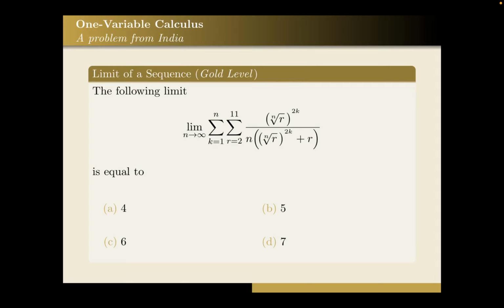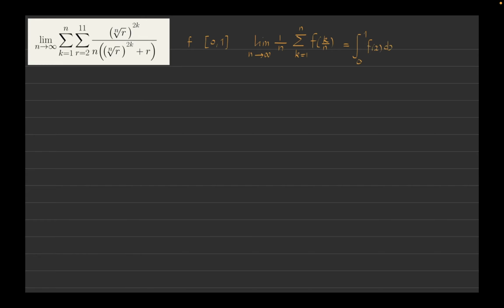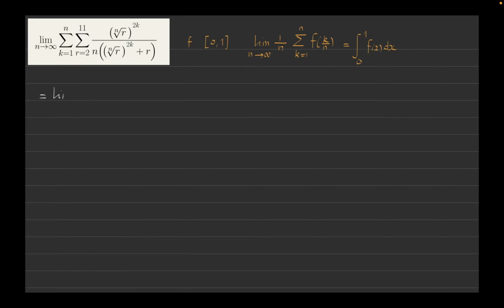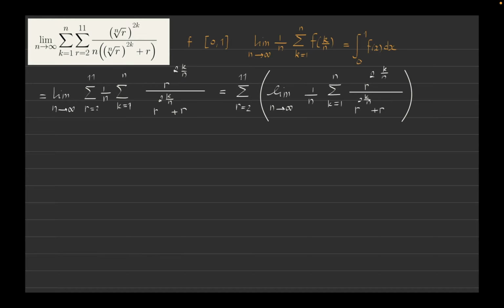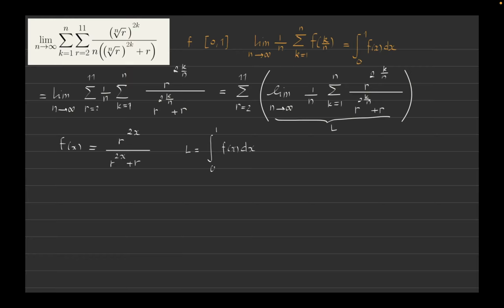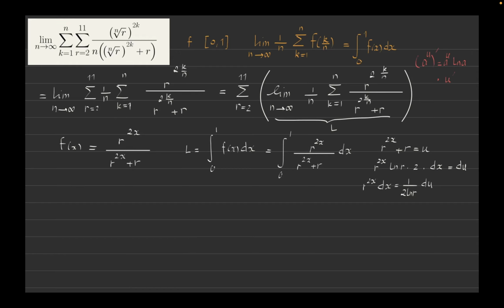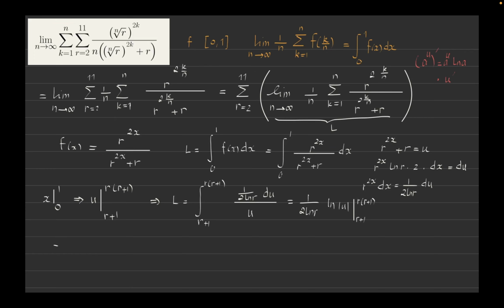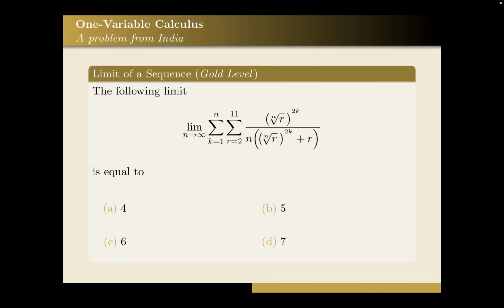Problems and Solutions, Calculating Limit Using Definite Integral, Problem 2